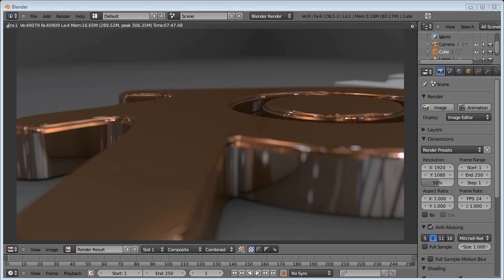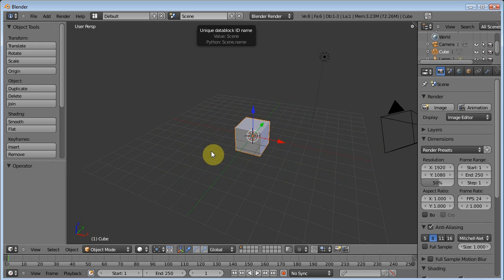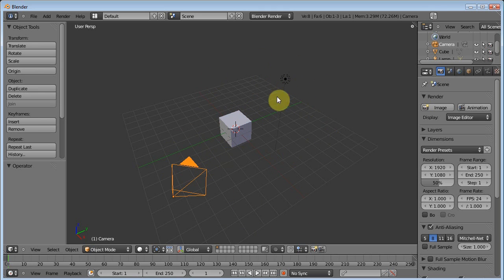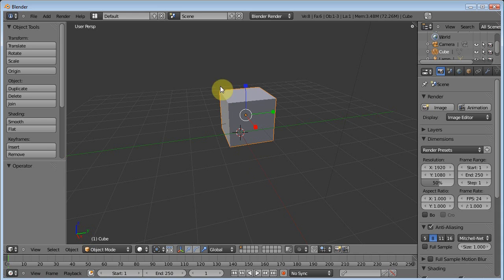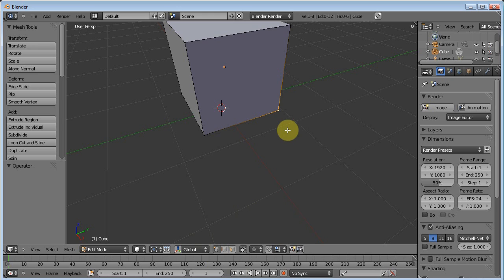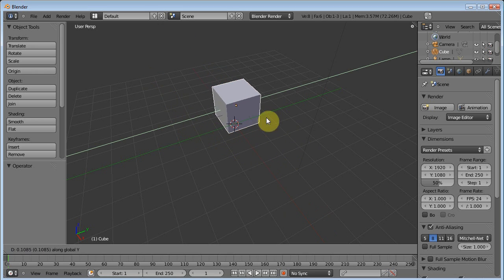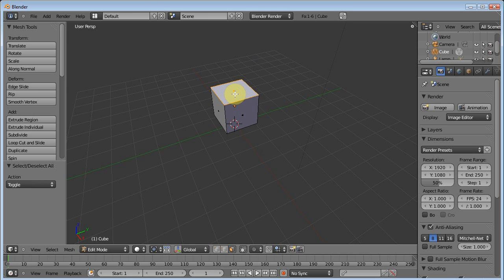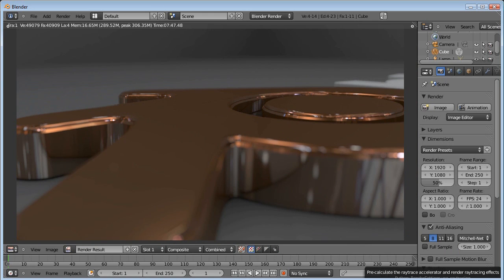Blender 2.5 Back to Basics: Manipulation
EPISODE TWO: Object manipulation

In this episode we will continue our basic training by showing you how to move your objects in 3D space, some essential shortcuts EVERY Blender artist should know and your practice tip of the day.

I'll also answer viewer email and comments. So remember to comment! Leave your questions and in a future episode I will give you your answer.